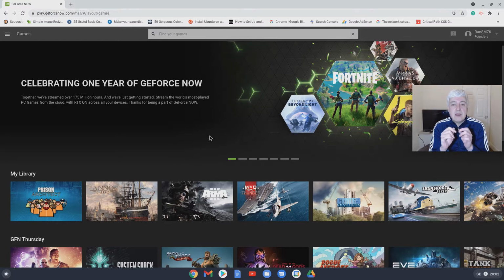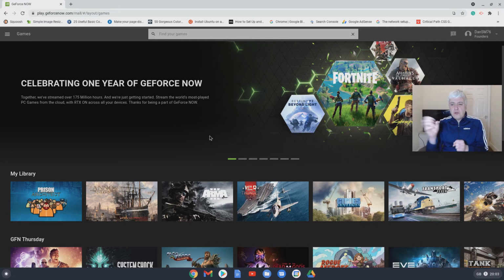How to play PC games on a Chromebook or Chromebox (Chrome OS) using Nvidia GeForce Now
The idea of playing PC games on a Chromebook or Chromebox a couple of years ago would have sounded crazy. Well, fast forward to 2021 and you can now play PC games on your Chromebook using Nvidia GeForce Now.